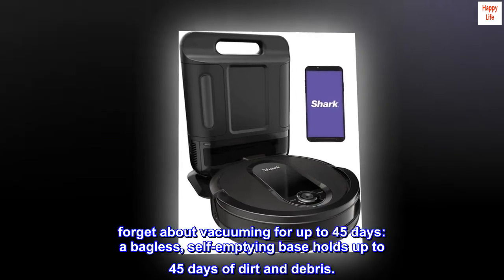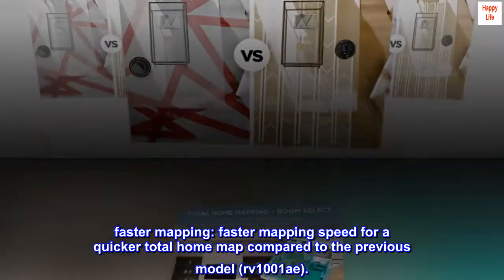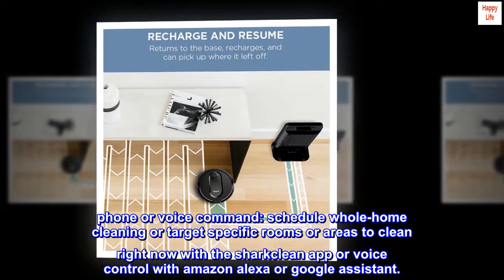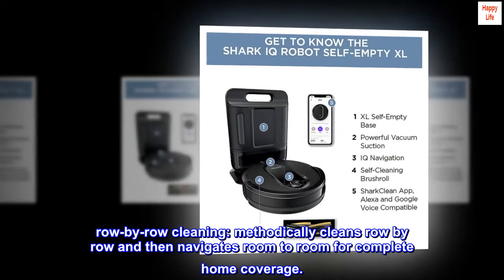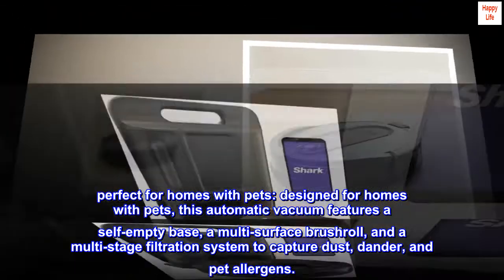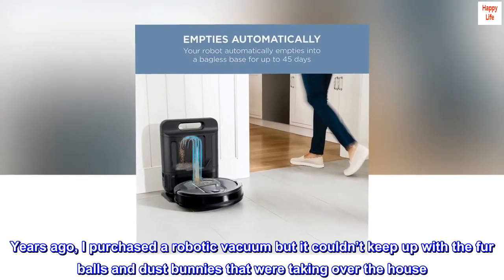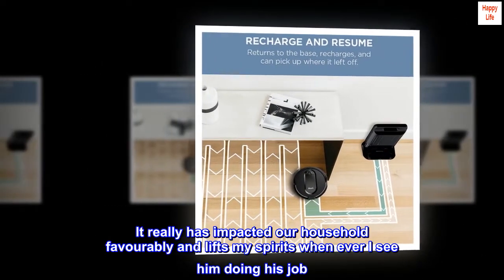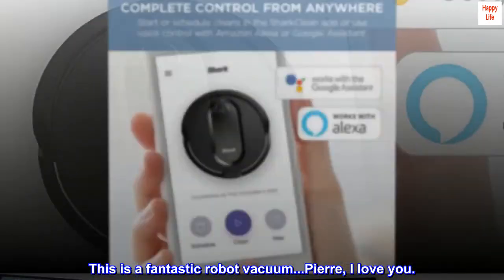Shark IQ Robot Vacuum AV1002AE with XL Self-Empty Base, Self-Cleaning Brushroll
forget about vacuuming for up to 45 days: a bagless, self-emptying base holds up to 45 days of dirt and debris.
no hair wrap: self-cleaning brushroll removes pet hair and long hair as it cleans - no more hair wrap.
faster mapping: faster mapping speed for a quicker total home map compared to the previous model (rv1001ae).
better carpet cleaning: improved carpet cleaning performance compared to the previous model (rv1001ae).
phone or voice command: schedule whole-home cleaning or target specific rooms or areas to clean right now with the sharkclean app or voice control with amazon alexa or google assistant.
powerful suction: deep-cleaning power to take on large debris, small debris, and pet hair on carpets and floors.
row-by-row cleaning: methodically cleans row by row and then navigates room to room for complete home coverage.
total home mapping plus room select: maps your home and lets you choose which rooms to clean immediately.
perfect for homes with pets: designed for homes with pets, this automatic vacuum features a self-empty base, a multi-surface brushroll, and a multi-stage filtration system to capture dust, dander, and pet allergens.

Fantastic robotic vacuum.

I have a health condition that prevents me from vacuuming as often as I should to keep up with three shedding dogs. Years ago, I purchased a robotic vacuum but it couldn’t keep up with the fur balls and dust bunnies that were taking over the house. Plus, emptying the dust bin and untangling the roller were tedious and time consuming. Well, my life has been changed by my Shark IQ robot vacuum with its self emptying bin. It really has impacted our household favourably and lifts my spirits when ever I see him doing his job. I have named it “Pierre” and he quietly moves through the house doing a wonderful job. My sister-in-law purchased a unit after seeing Pierre in action. This is a fantastic robot vacuum...Pierre, I love you.